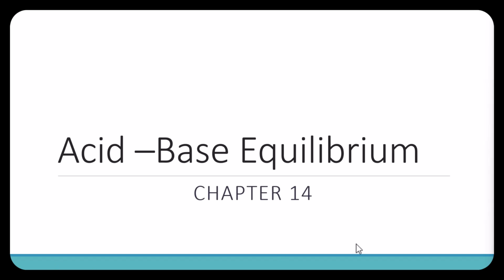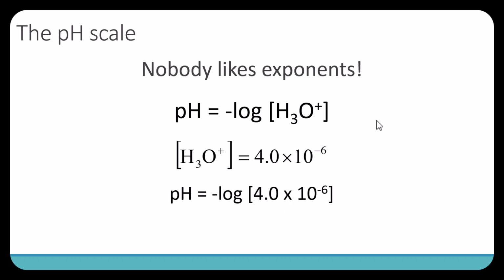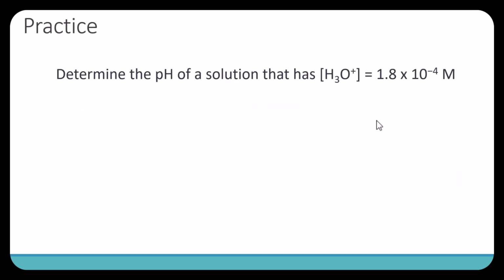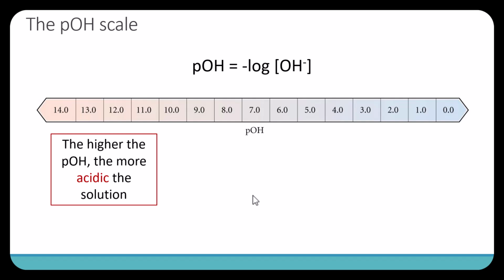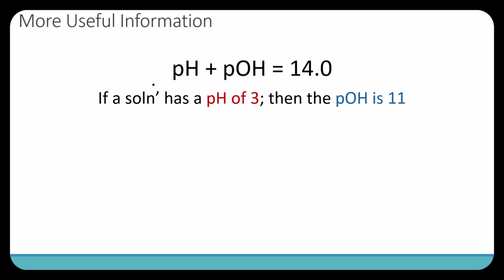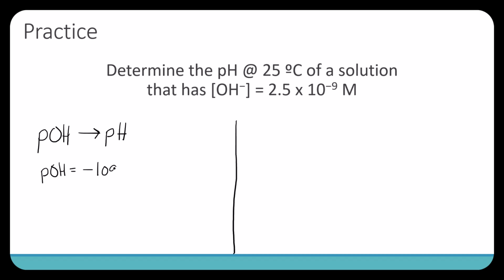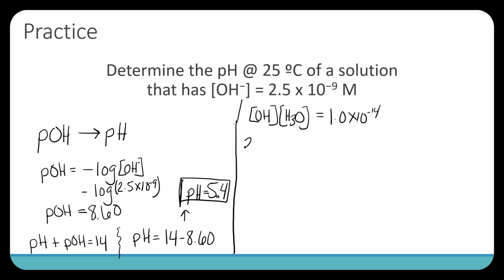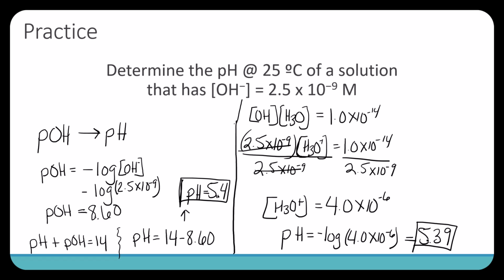Introduction to pH and pOH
pH
pOH
Kw